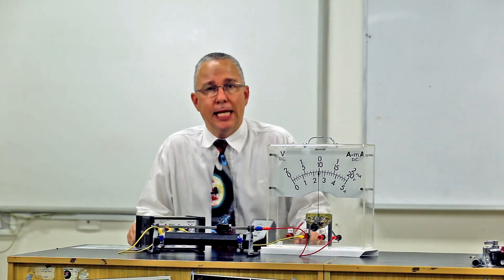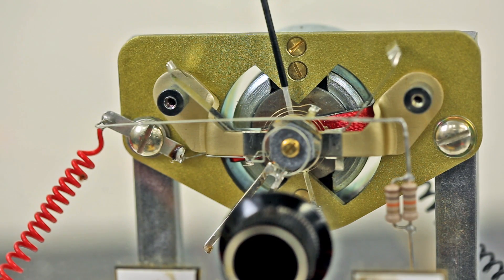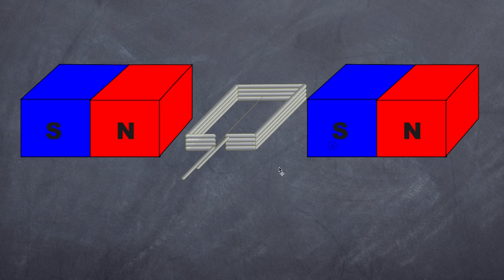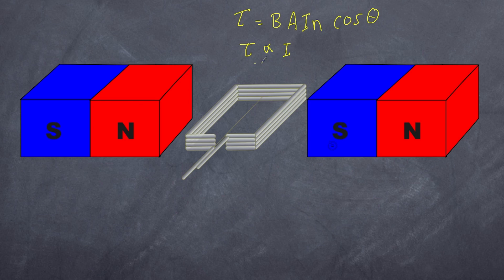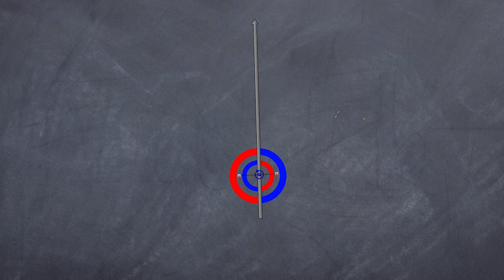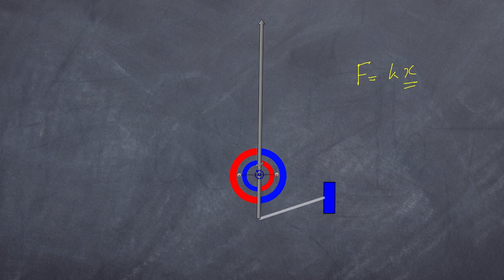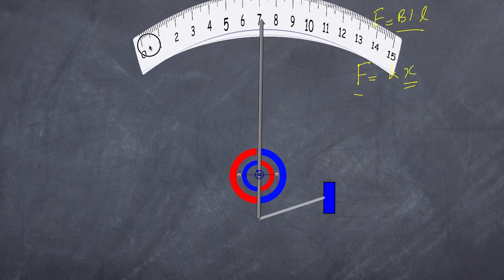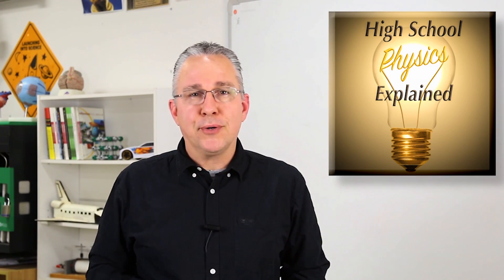How a galvanometer works with the motor effect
In this video I look an application of the motor effect - the galvanometer and how it is calibrated to give a reading of the current